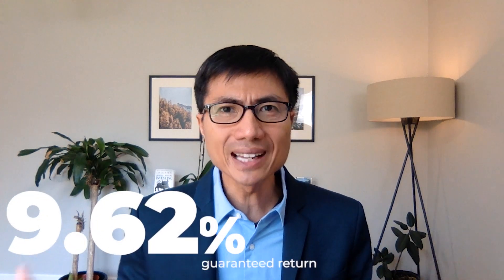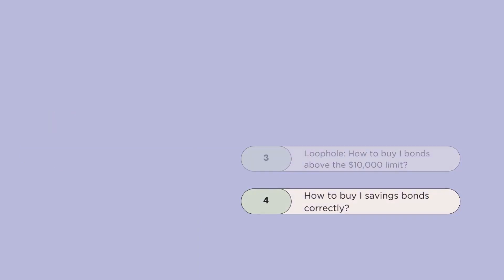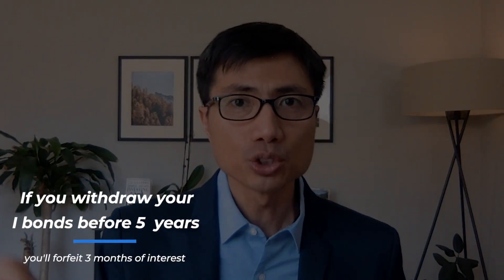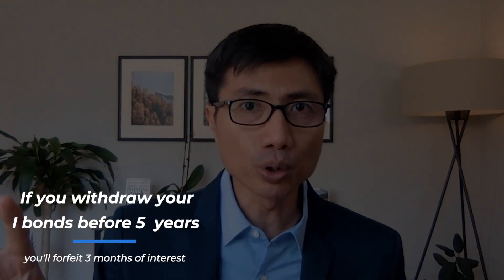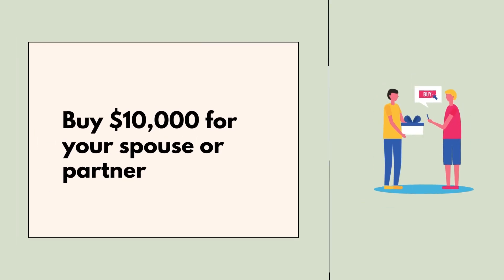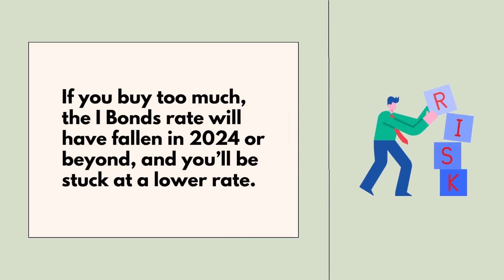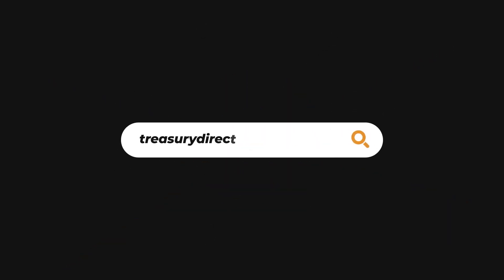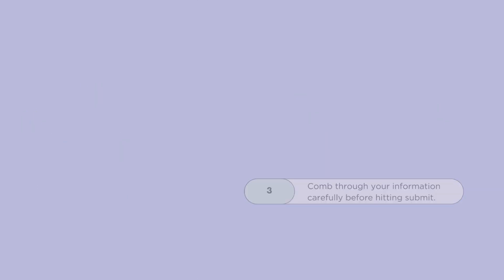I Bonds Explained! (Is 9.62% Guaranteed for Real?)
I BONDS EXPLAINED! (IS 9.62% GUARANTEED FOR REAL?) | I Bonds are savings bonds that are 100% backed by the federal government. In this video, I’m going to explain why a lot of savvy investors are rushing to buy I Bonds. I will also share a loophole for how to buy I Bonds above the $10,000 limit.

If you're interested in having a comprehensive financial plan prepared for you, including I Bonds, schedule a free discovery call today

0:00 I Bonds Explained! (Is 9.62% Guaranteed for Real?)
0:36 - What are I Bonds?
1:20 - What is the interest rate on I Bonds?
3:13 - Loophole: How to buy I bonds above the $10,000 limit
4:59 - How to buy I Bonds correctly

The One-Page Financial Plan by Carl Richards (easy read, holistic + fun graphics!)

Simple, Smart Investing by Ian Kennedy (can help you construct your investment portfolio)

A Random Walk Down Wall Street by Burton G. Malkiel (classic book that sold me on index funds)

Alvin Carlos is a CFP® professional and CFA® charterholder. His team helps young/mid-career professionals to be smarter with their money. They help them optimize their investments, lower taxes, pay off debt, and have peace of mind.

District Capital is a participant in Amazon Associates LLC Program, an affiliate advertising program designed to provide a means for us to earn income by linking to Amazon.com and affiliated sites. When you purchase any products through our Amazon page, you'll be supporting our mission of providing high-quality financial advice to the middle-class! :)